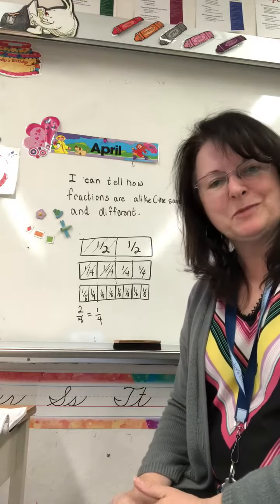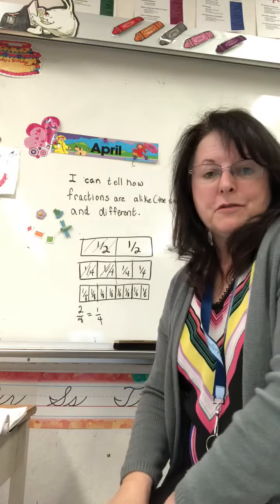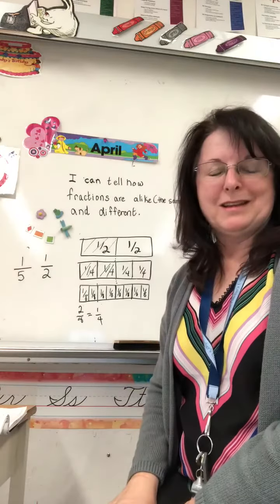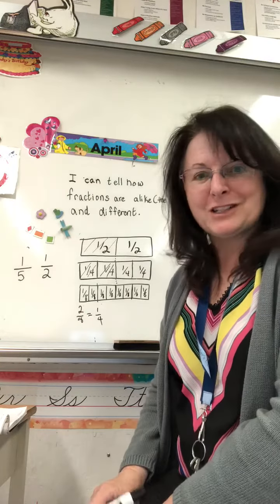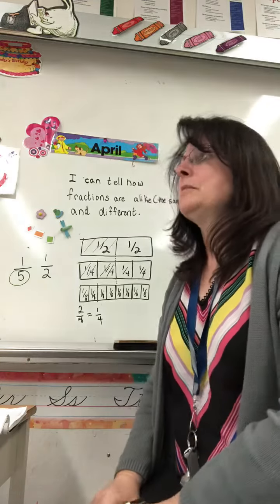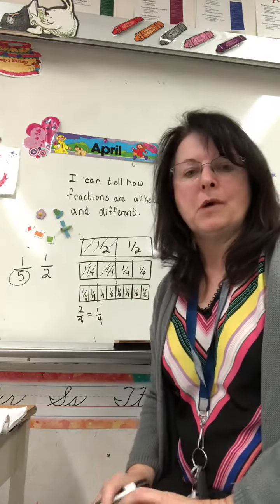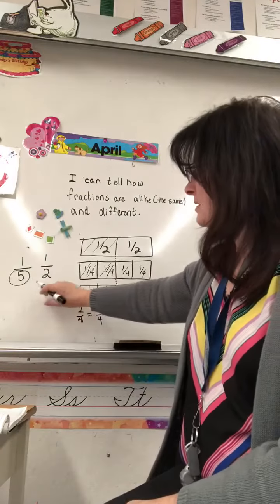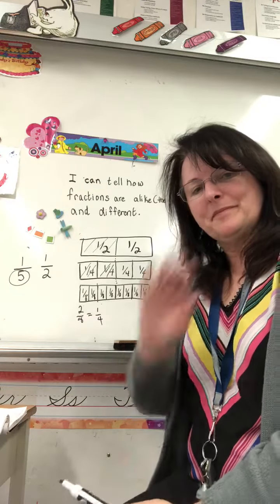Fractions - how can you tell if they are the same?